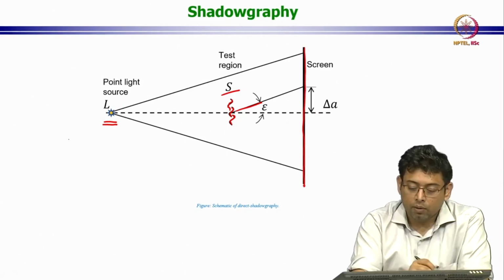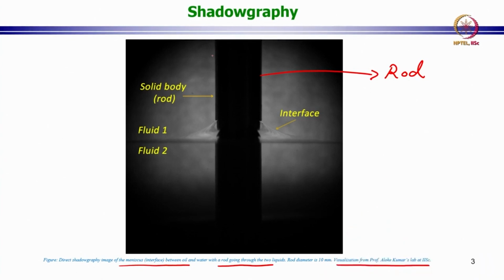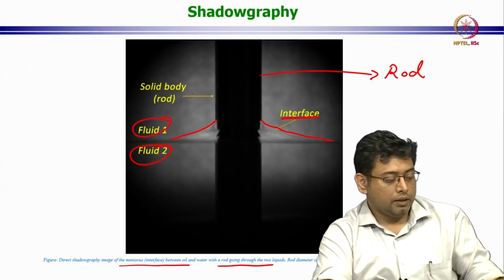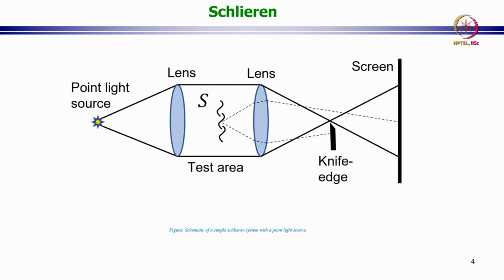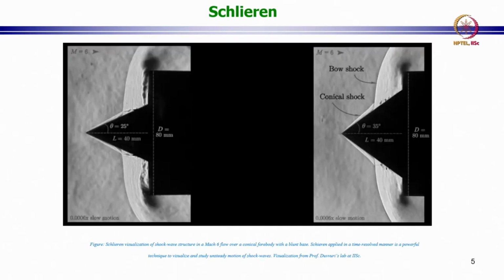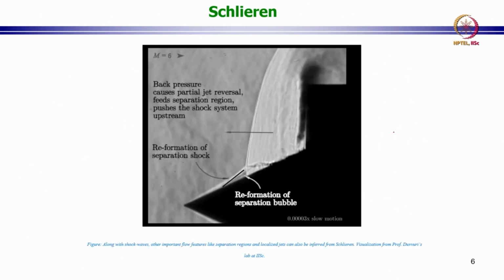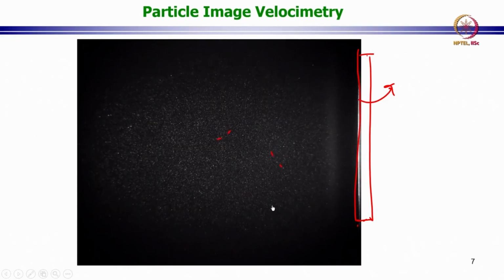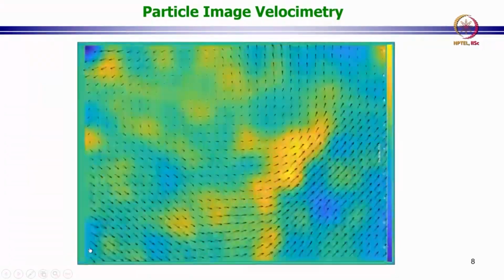Lec 22: Schlieren and Shadowgraphy